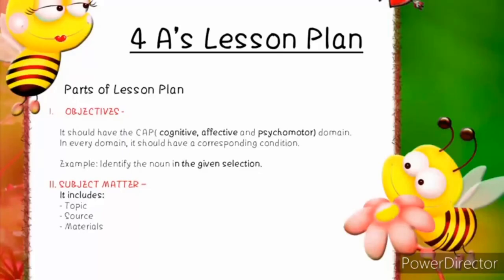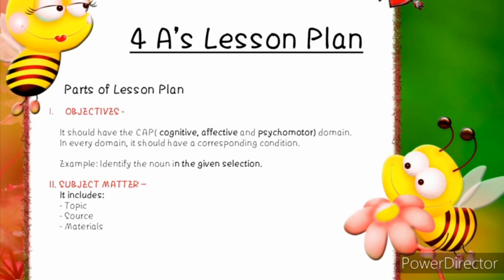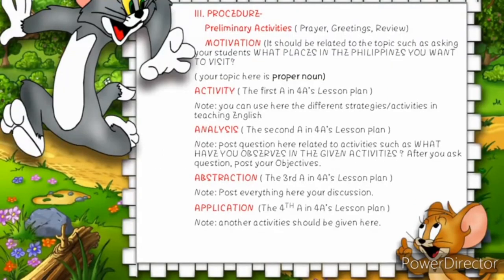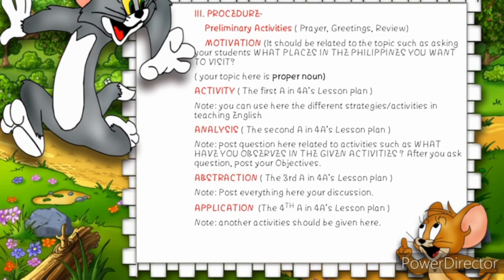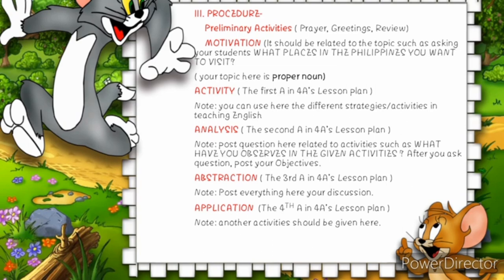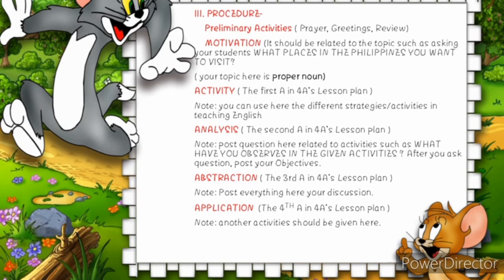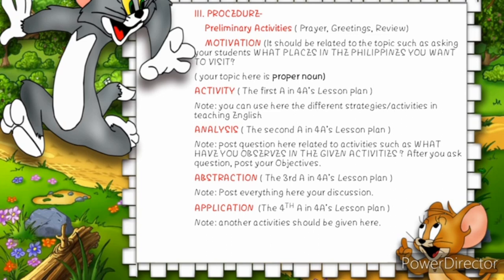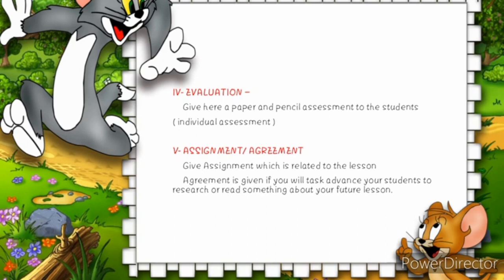4As LESSON PLAN ELEMENTARY